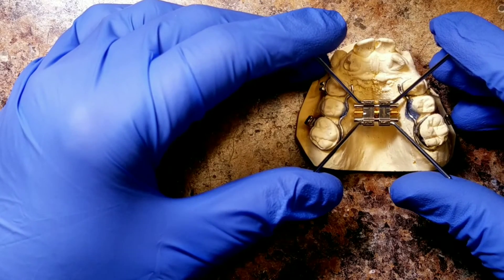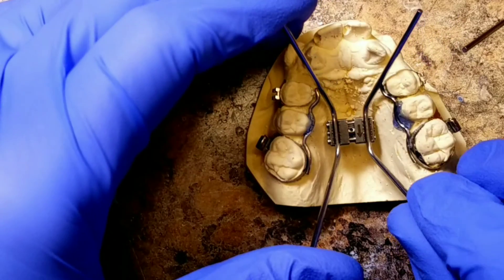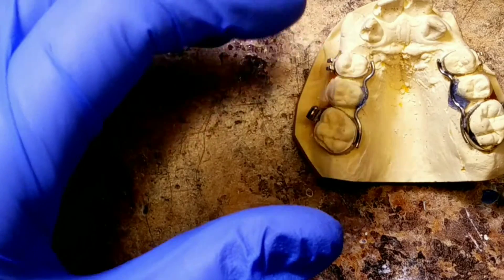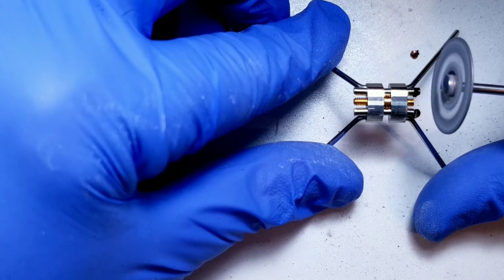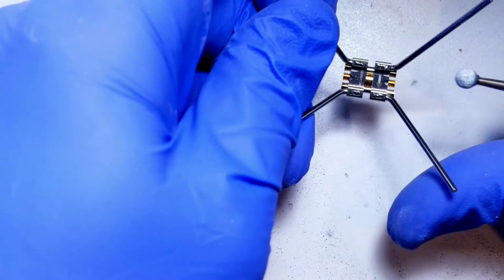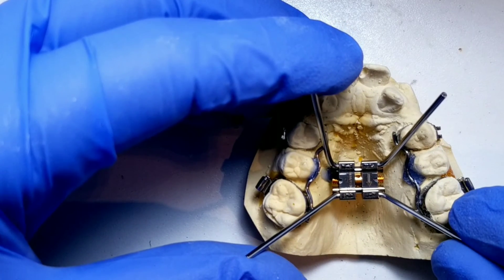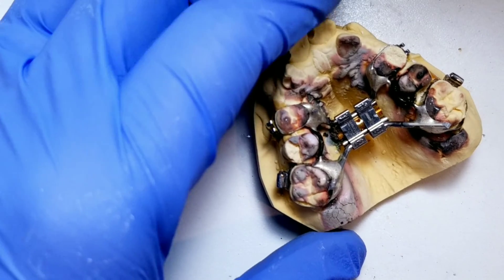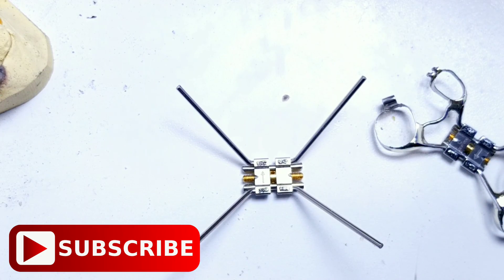Orthodontic Expander Lab Lesson by Szara Dental Lab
You have a problem.  You have a miniature small palate and a very large palatal expander.  What to do if you don't have a smaller size expander in stock.  I demonstrate my technique on how I cut my expanders down to size using simple everyday lab tools.  The expander I use allows me to pull off this little ortho miracle.  It absorbs the heat and doesn't ruin the inside housing.  Which would cause backturning.